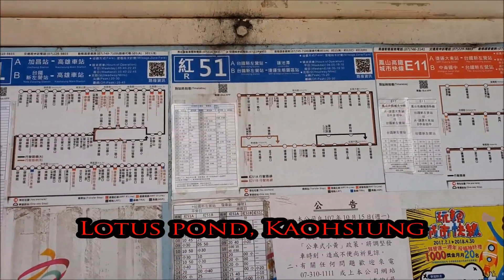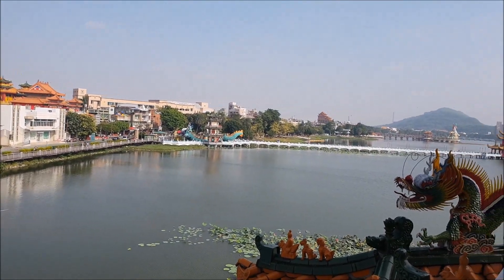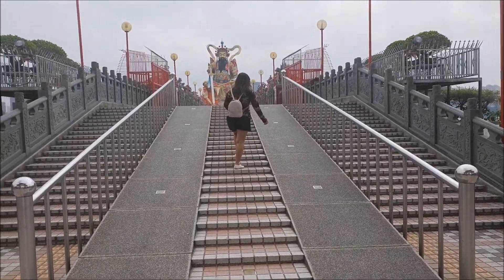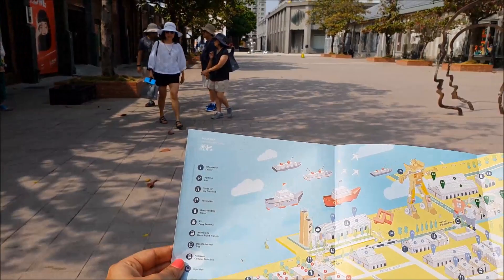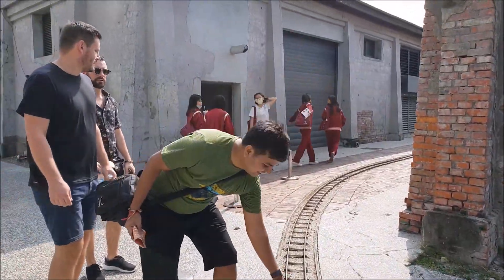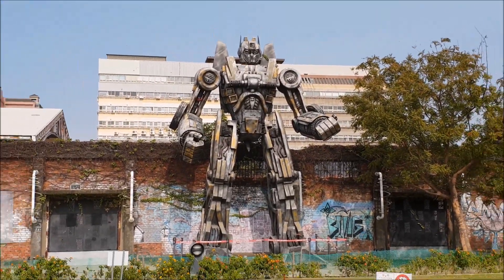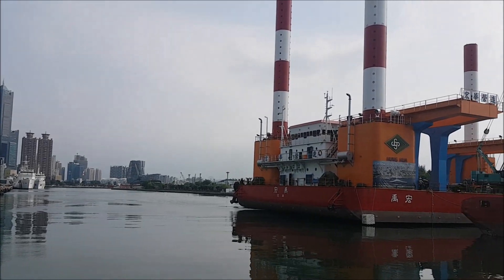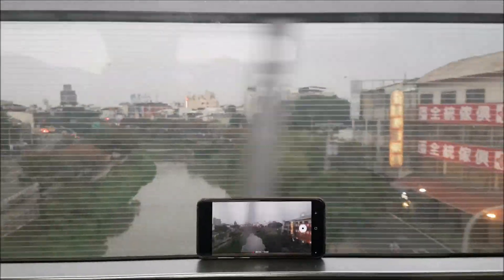Kaohsiung : Lotus pond|Dragon Tiger pagodas| Pier-2 Art Center |Day 2 |Taiwan Vlog EP #6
*Discover Kaohsiung is Taiwan’s busiest harbor. Located in southwestern Taiwan, this city boasts scenic seaside spots, magnificent mountain views, and a captivating culture..

Note: View in HD for better quality.
Category
Travel & Events